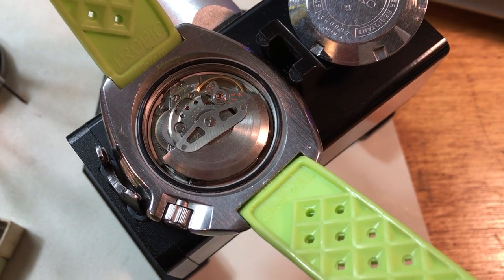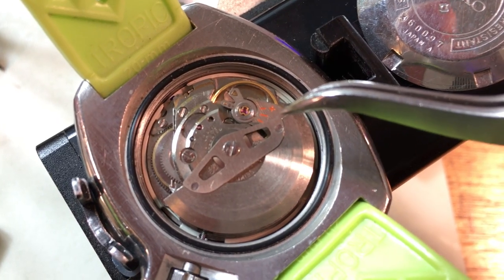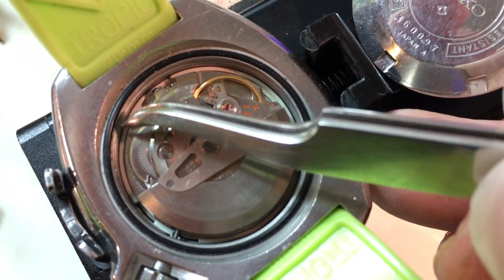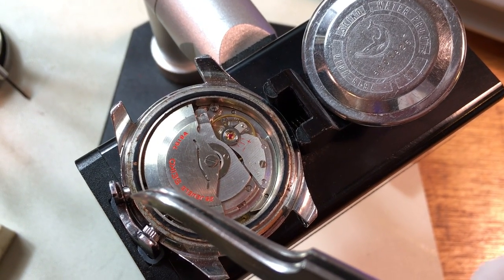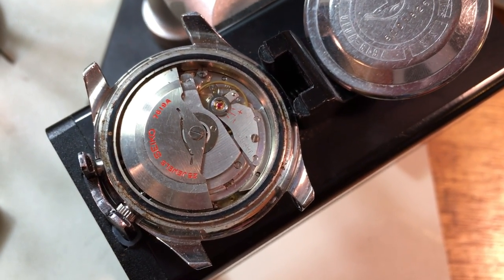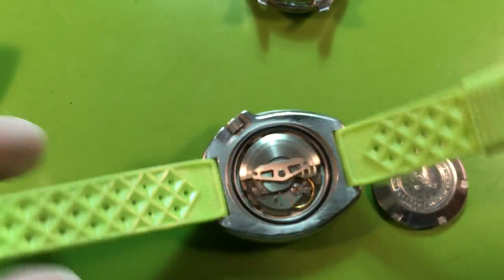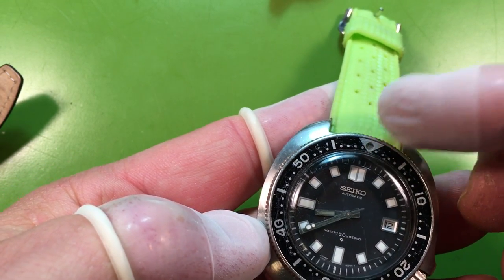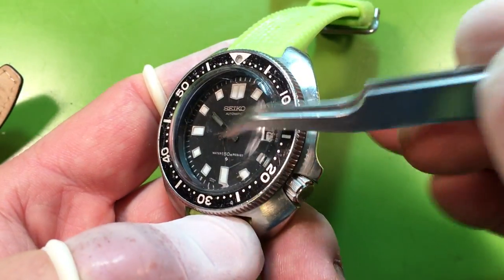ASM Seiko 6105-8110, 6105-8119, 7619-7010 Video #1